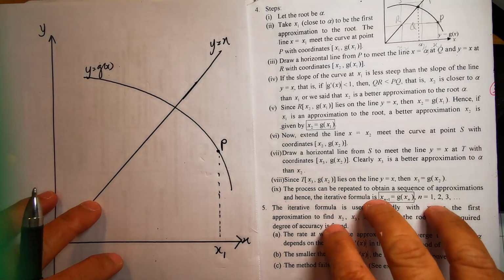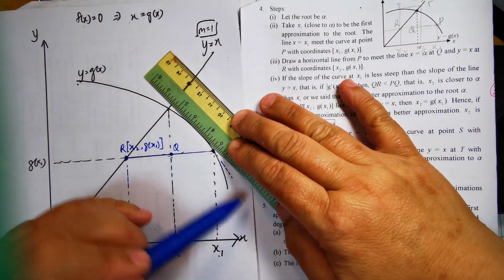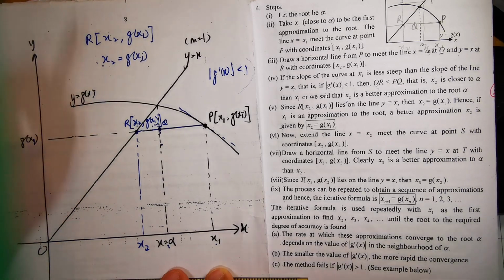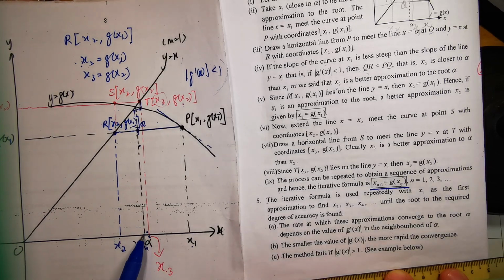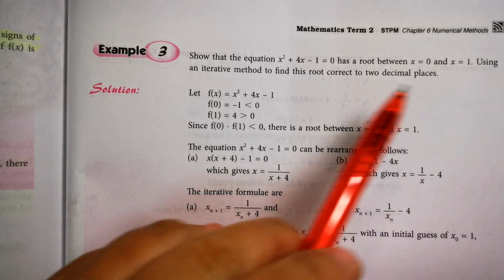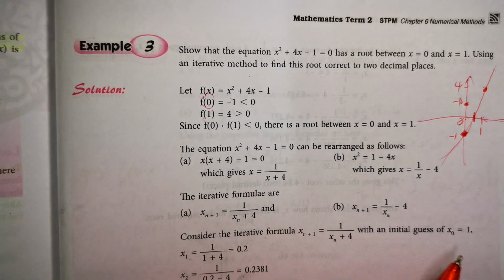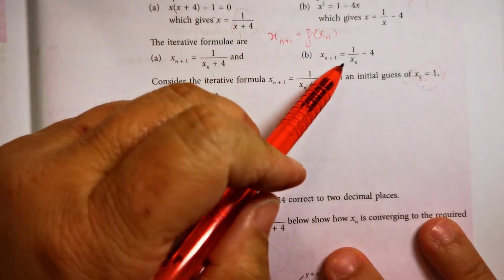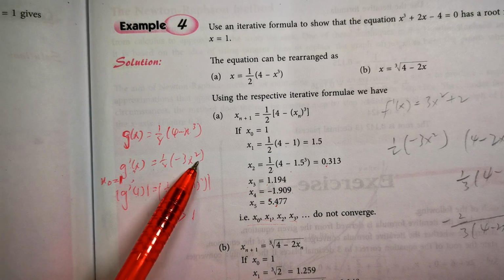Chapter 6 Numerical Method (V1)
Iterative Method